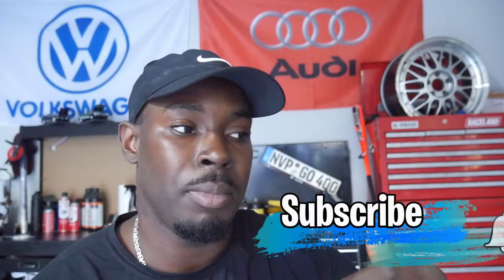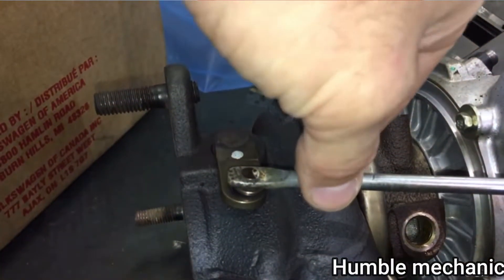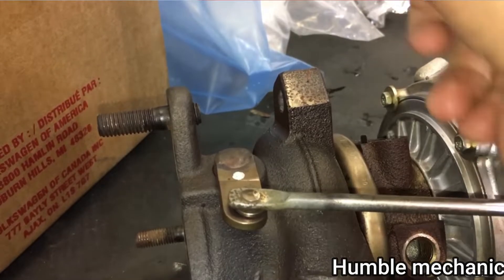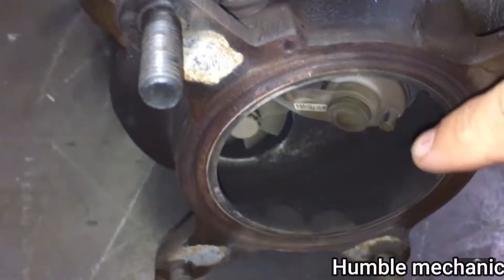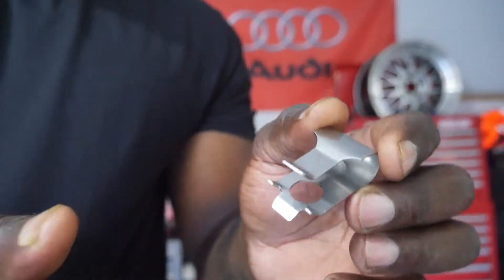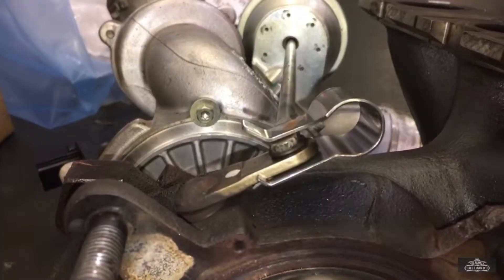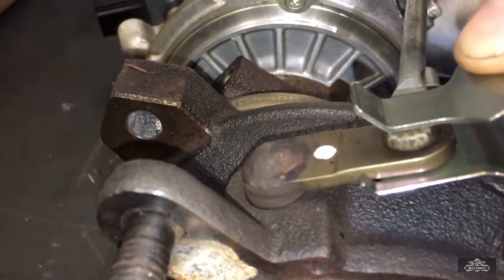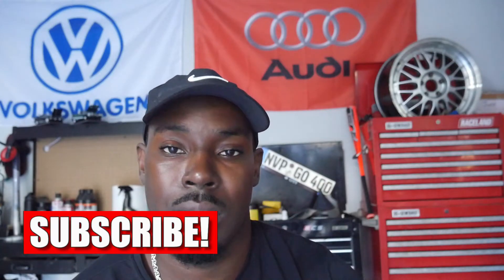THE MOD THAT MIGHT SAVE YOUR TURBO | MK6 GTI.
Today I will talk about the Anti Rattle Clip on my MK6 GTI. Will this fix the waste gate rattle?  Only time will tell. but keep in mind that the clip fixes the  rattle at a different spot than waste gate failure.